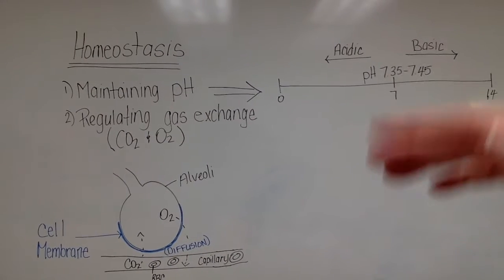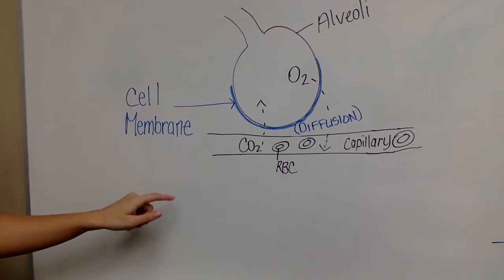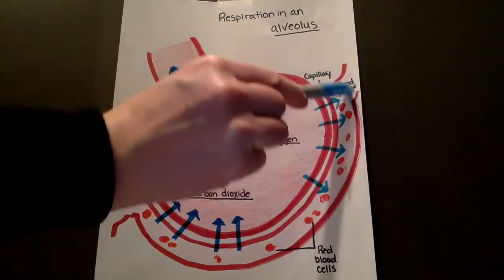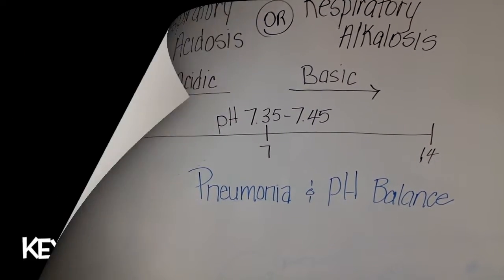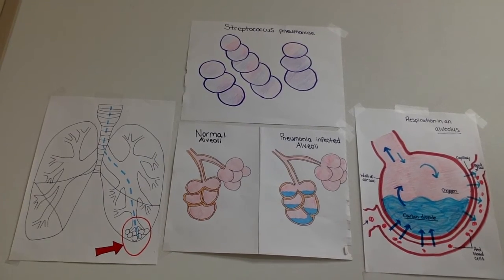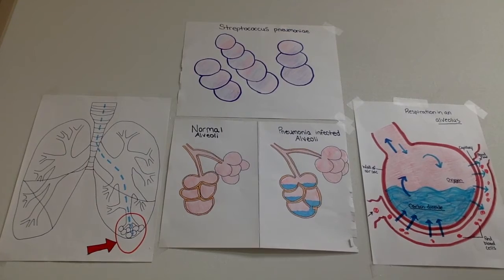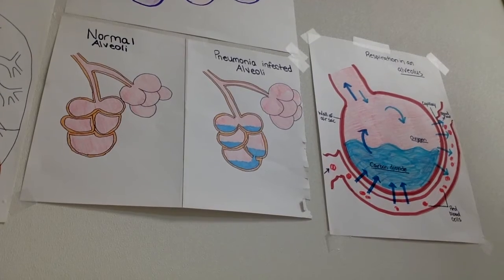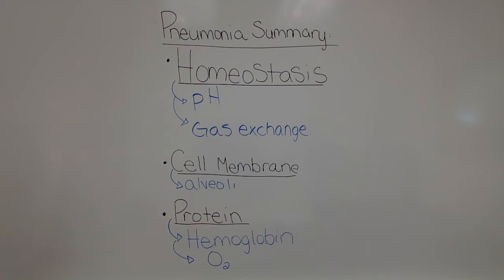Pneumonia-NURS 274A Physiology